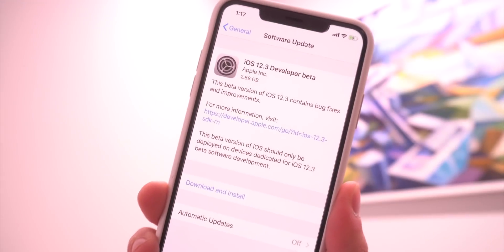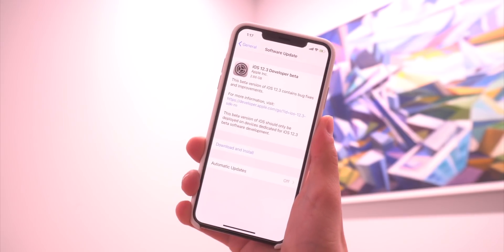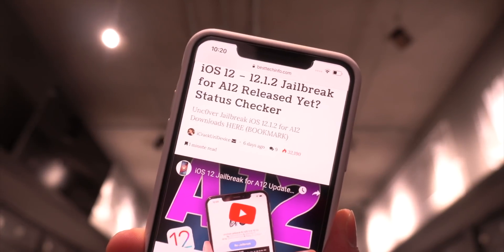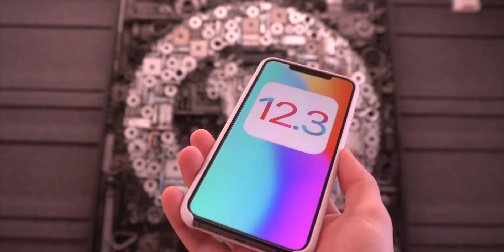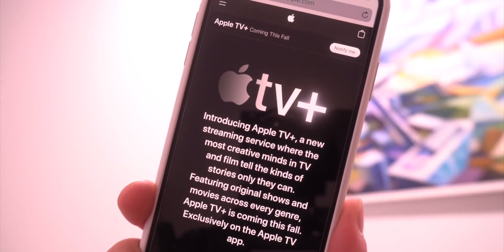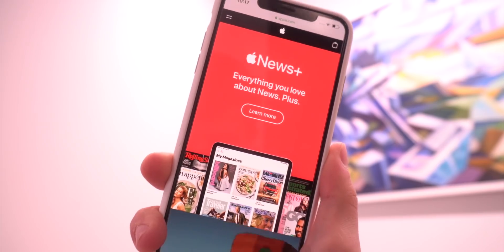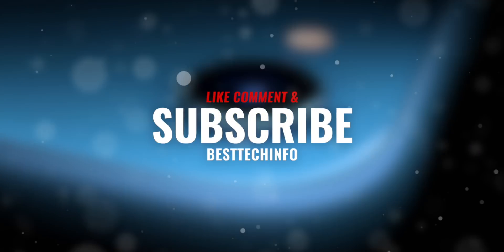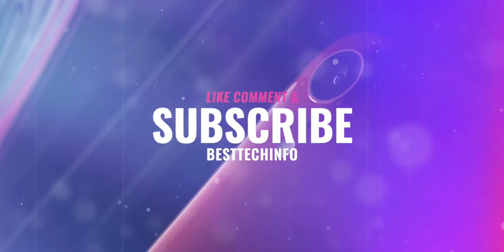iOS 12.3 Jailbreak Update: New Beta 12.3 Features & WARNING!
iOS 12 Jailbreak iOS 12.3 Update: New Beta Features, How to Download, Update Warning & MORE! Bookmark our A12 Jailbreak Status Checker

 Want to jailbreak iOS 12? Here’s EVERYTHING you kneed